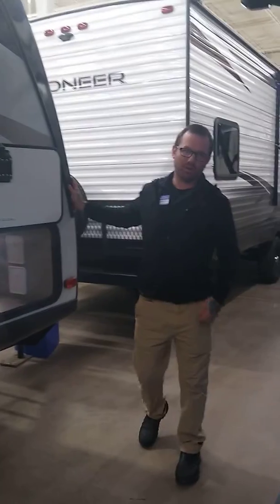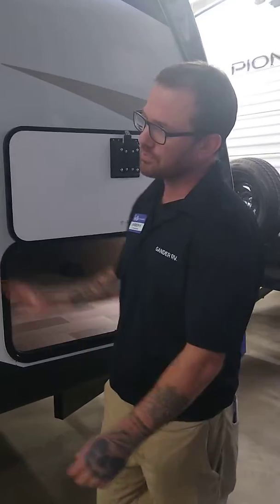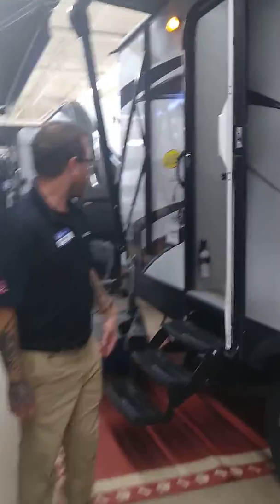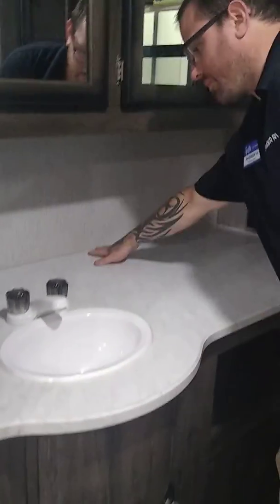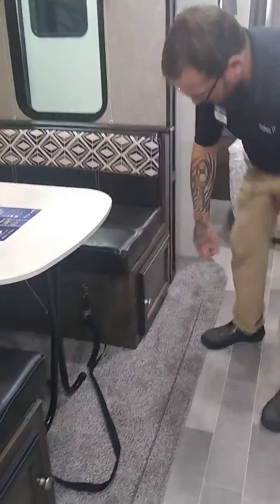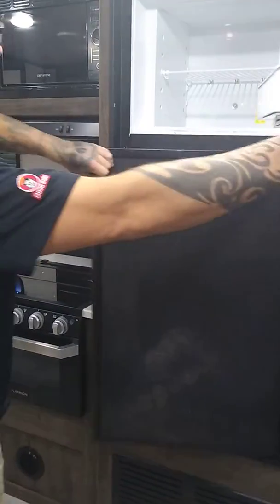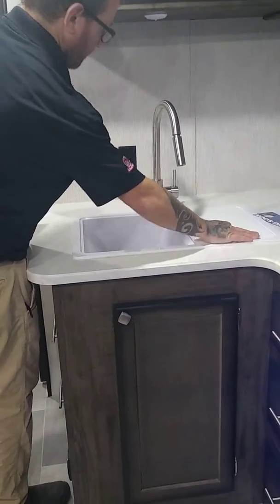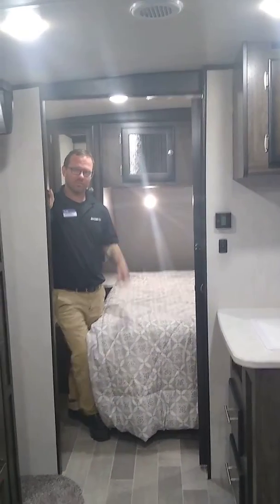2019 Mallard M260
2019 Mallard M260